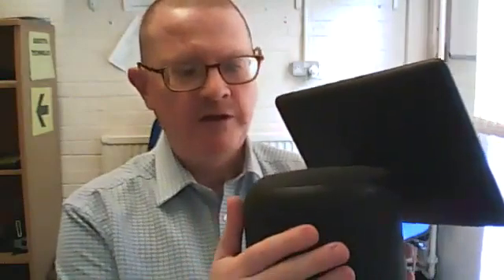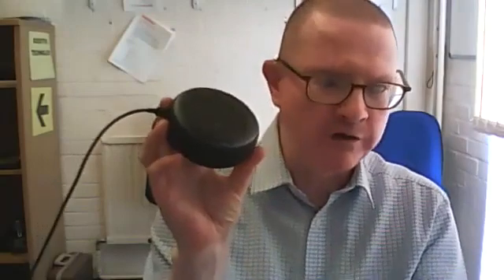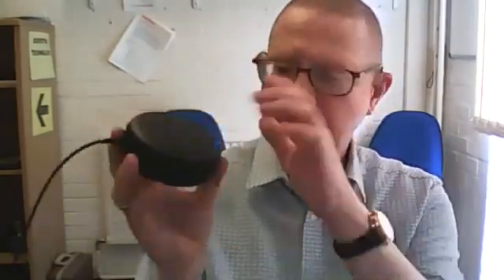Let's Talk Tech June 2023 - Amazon Echo and Alexa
In this webinar, Gary will discuss and demonstrate the range of Amazon Echo Smart speakers and the requirements for getting one to work. He will also go through many of the things that can be achieved using Alexa, Amazon’s voice assistant.